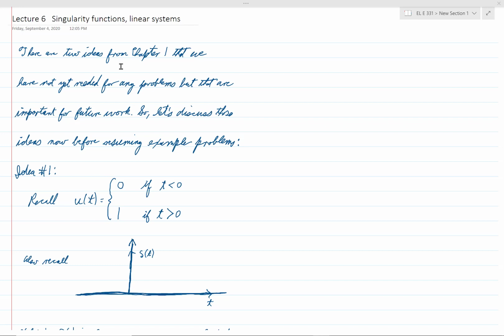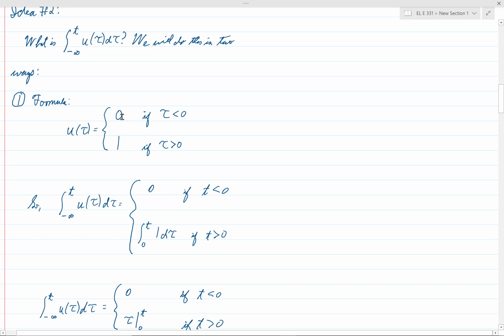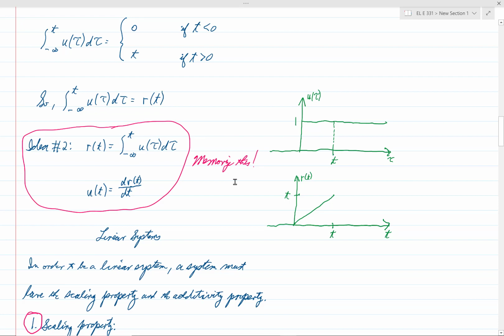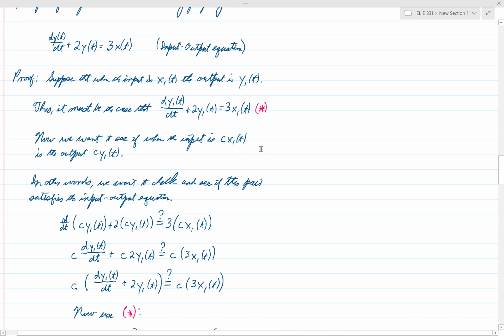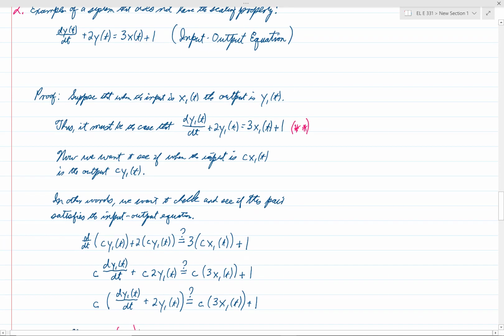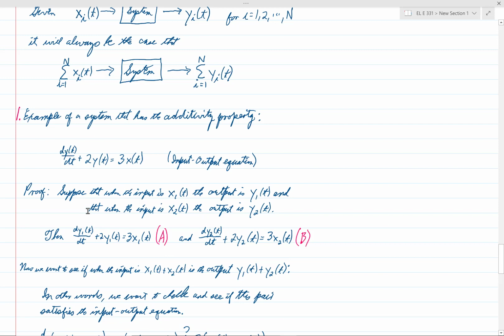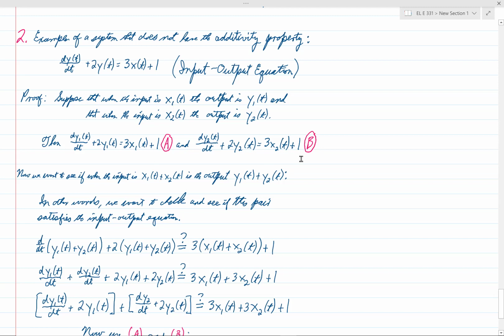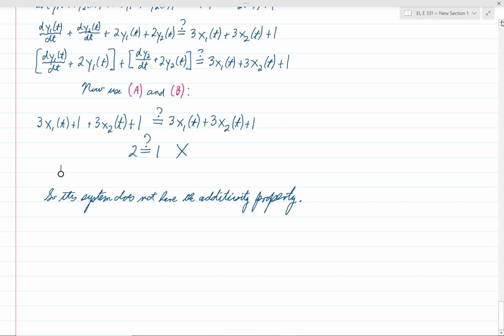EL E 331-6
Singularity functions, linear systems